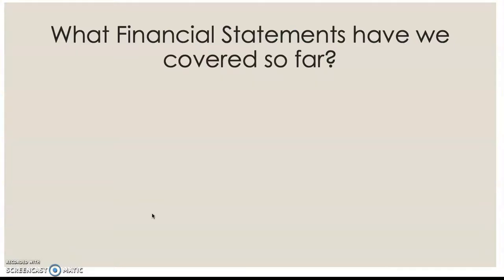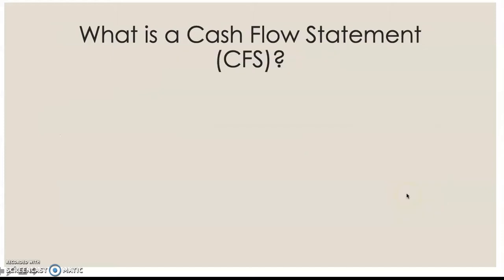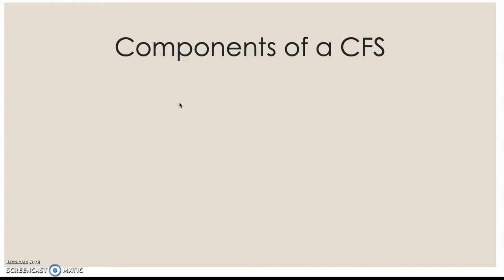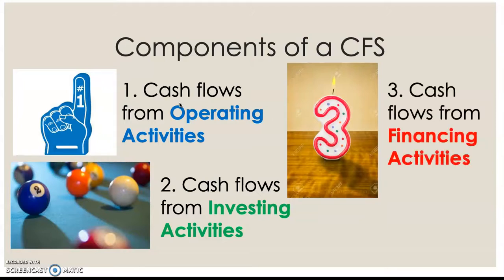Super-Diski LTD | Cash Flow Statement| Part 1